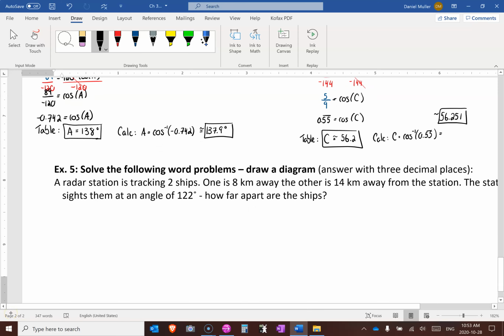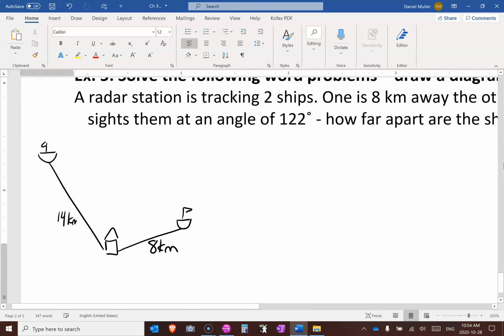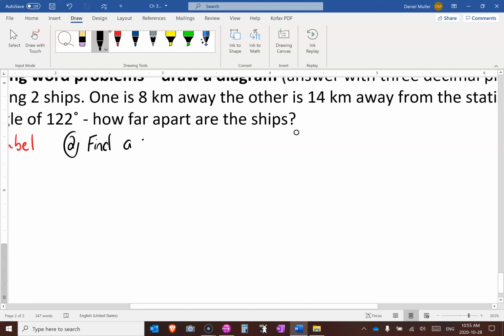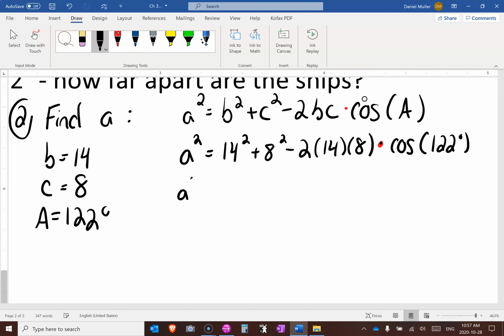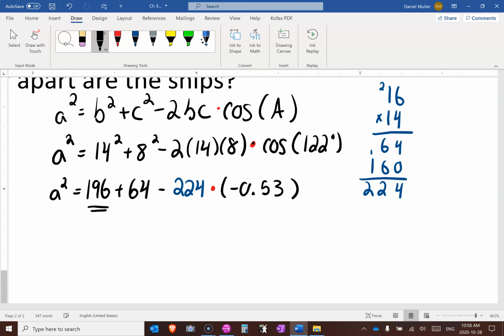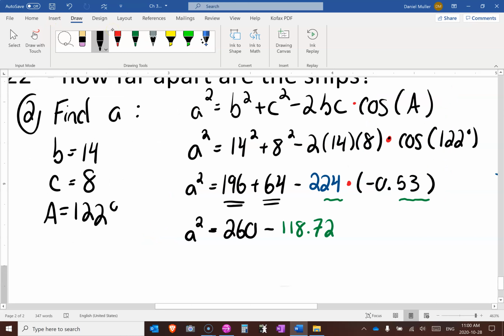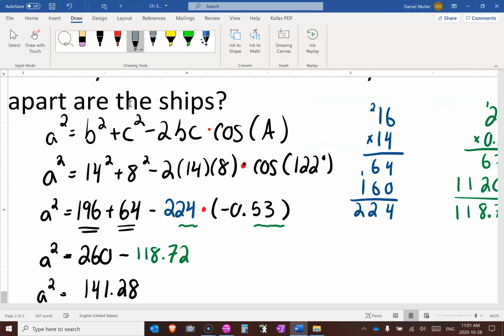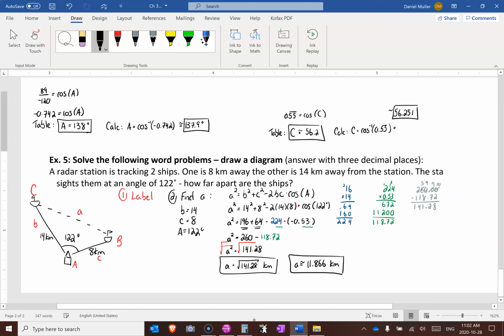Unit 6 Chapter 3 Cosine Law Part 4